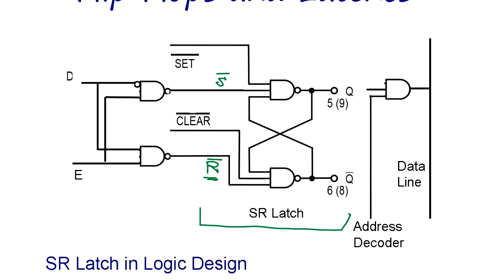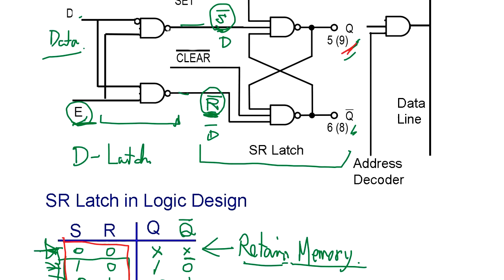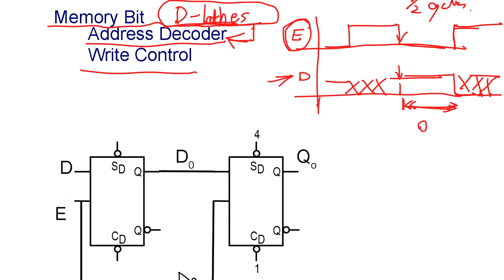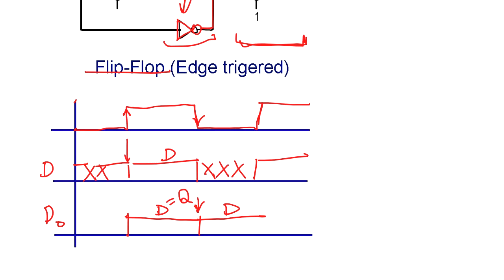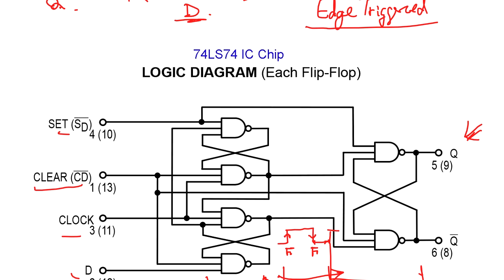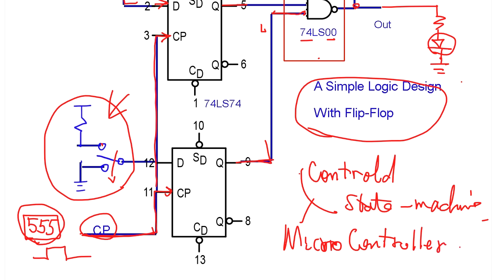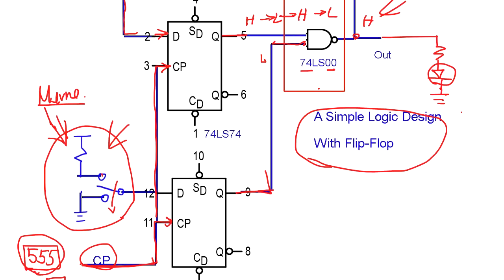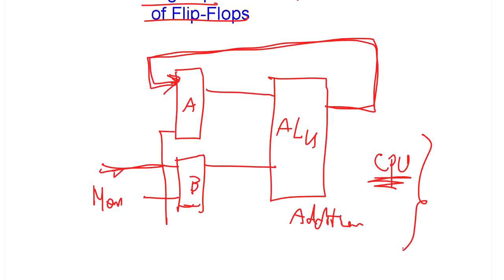Electronic Project (6) SR Latch, Flip-Flop, and Clock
We revisit SR Latch covered in the previous video and explain the difference between latch and flip-flop.